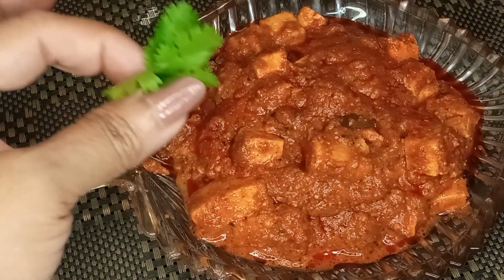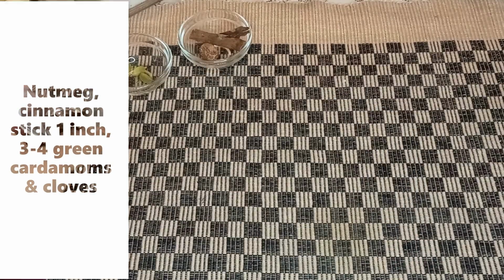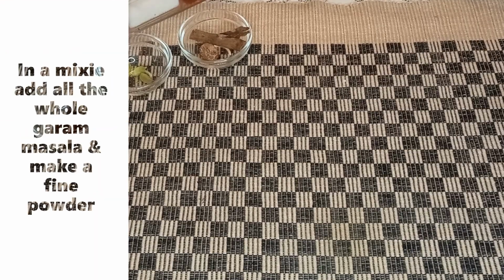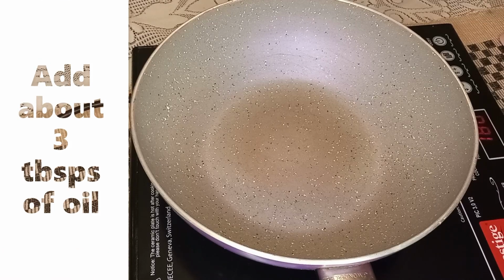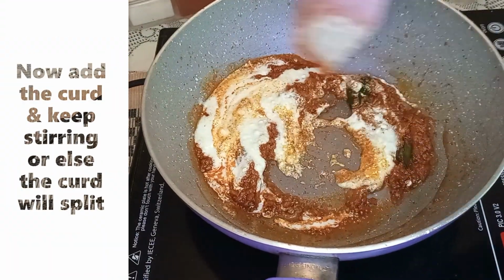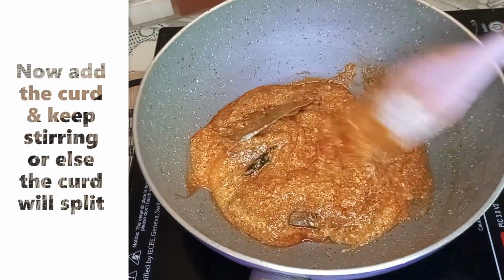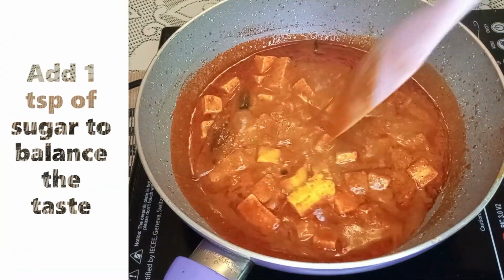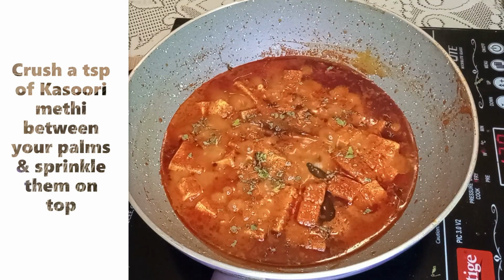Shahi Paneer without Onion and Garlic |Restaurant style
This recipe can be used for offering during festivals, as it is without any onion or garlic. The ingredients you will requiring will be:

1) Paneer
2) Whole garam masala
3) Kashmiri mirch
4) Turmeric
5) Coriander powder
6) Red chili powder
7) Salt to taste
8) Sugar
9) Curd
10) Kasuri methi
11) Tomato
12) Green Chilies
13) Ginger
14) Cashew nuts
15) Oil for cooking